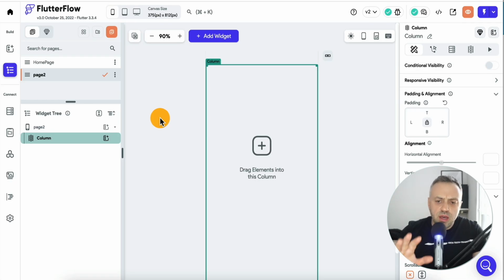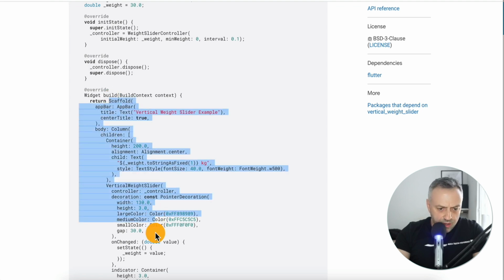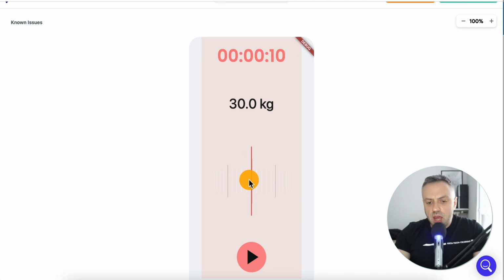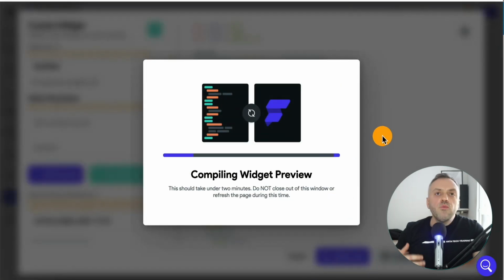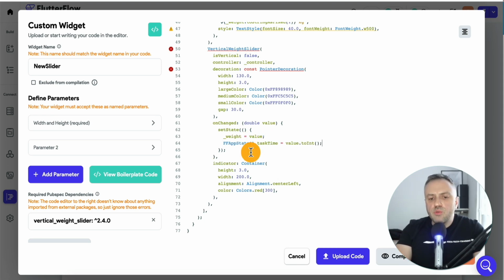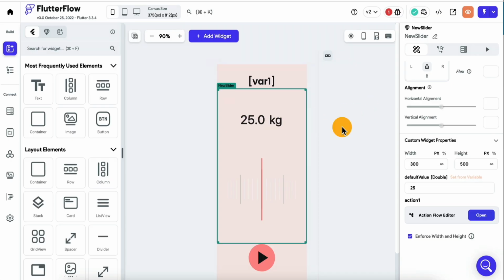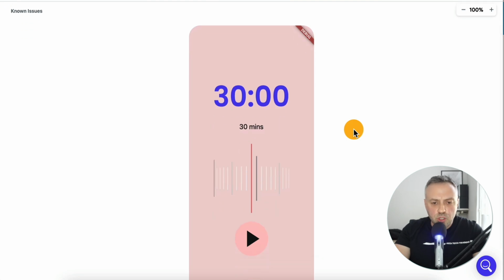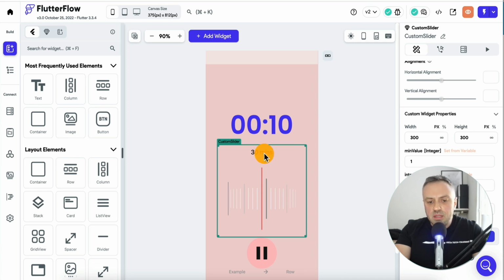Make Your FlutterFlow Apps COME ALIVE With This Technique!